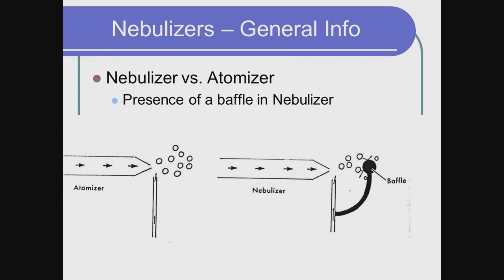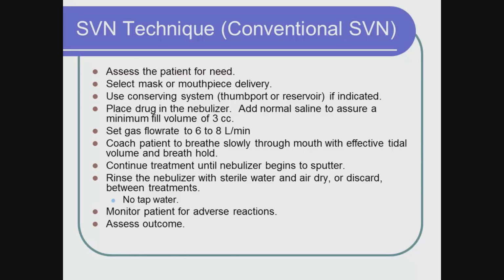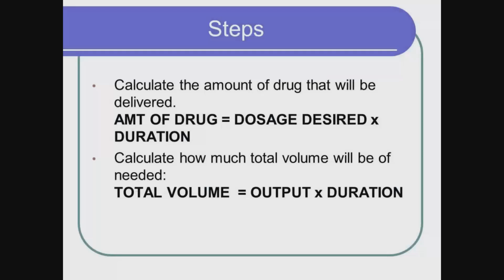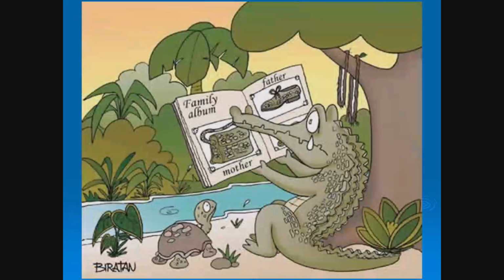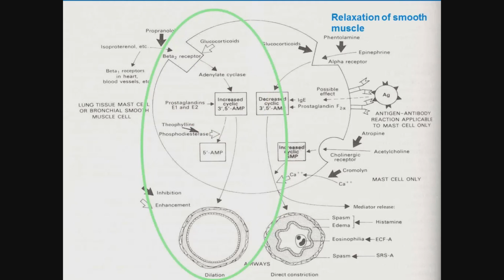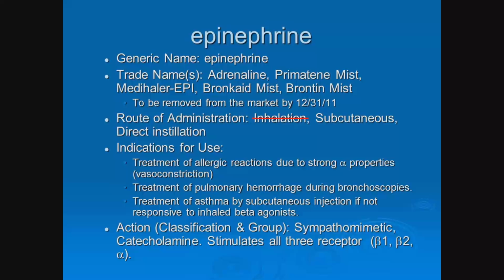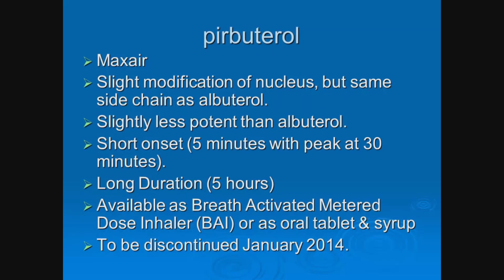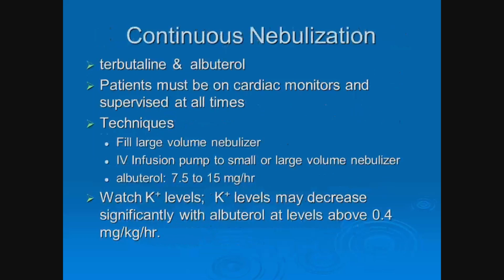RSPT 1200 Module C Part II